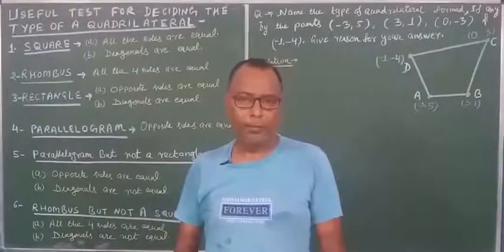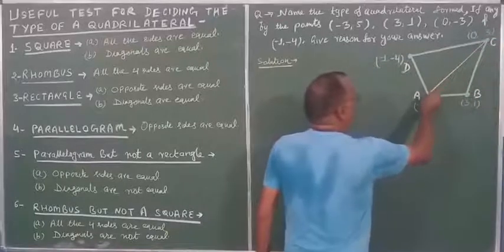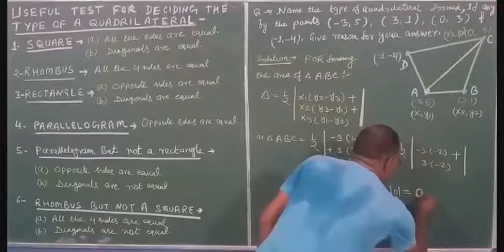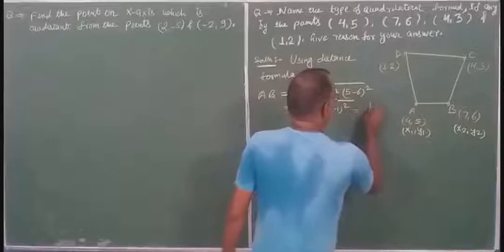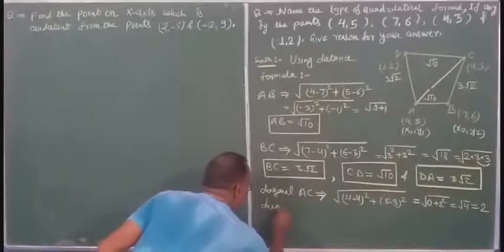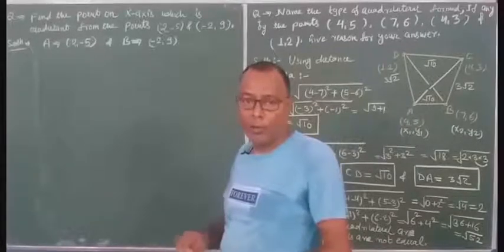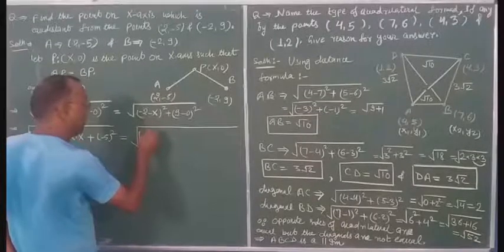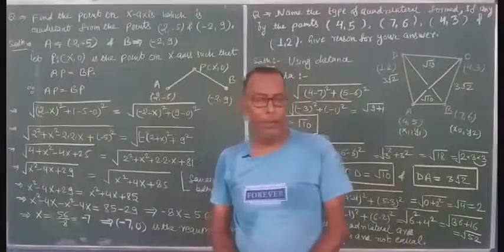Part-2 Class X (Chapter 7:Coordinate Geometry)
Test for finding the types of quadrilateral,Ex 7.1 Q N- 4 & 5